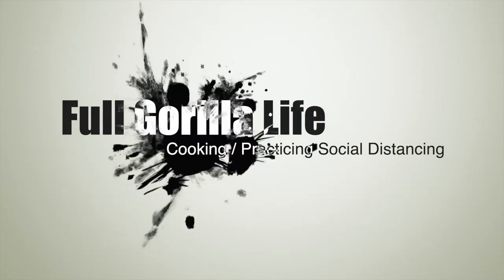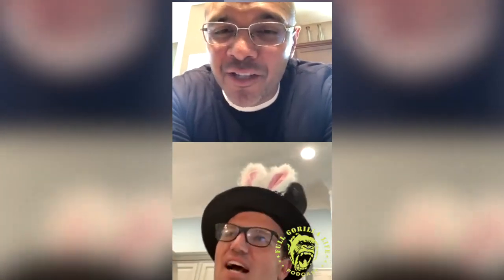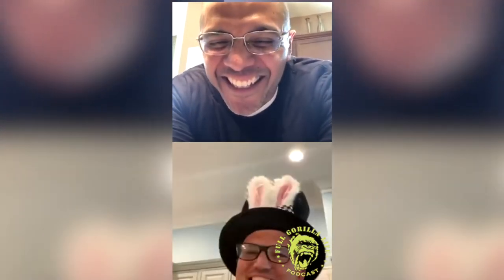Watch Us Try Not To Burn Down The House (Cooking Together While Social Distancing)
What can you do if you want to enjoy a meal together, but are also trying to have social distancing.  We went ahead and cooked together on an Instagram live video feed with some of our closest friends.  We went ahead and cooked an In n Out inspired burger.  Was a complete cluster, but thought we would share with you.  Get creative to still have some time with your friends and family!  Hope you enjoy and stay safe!